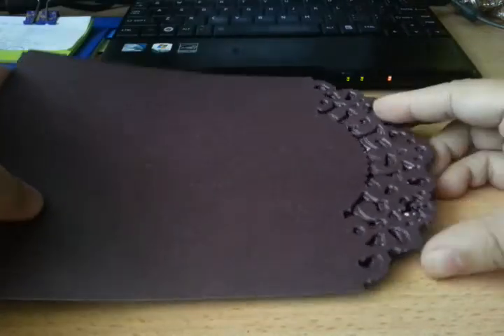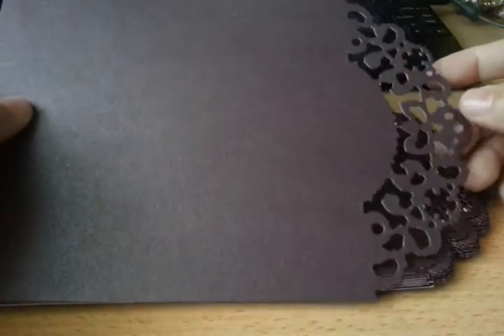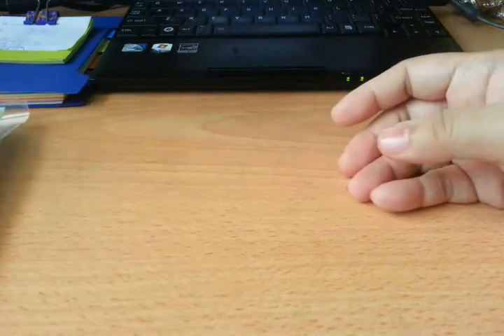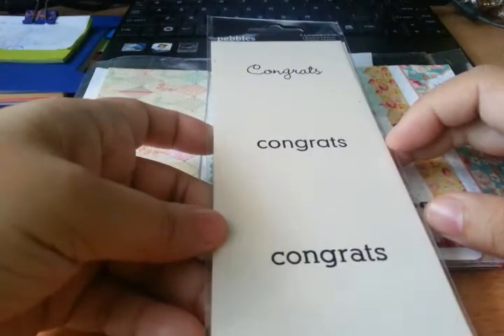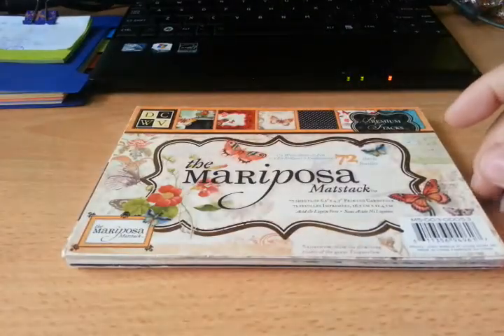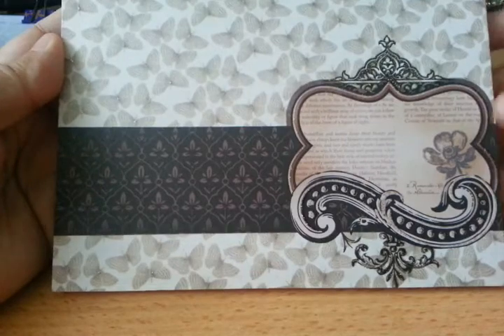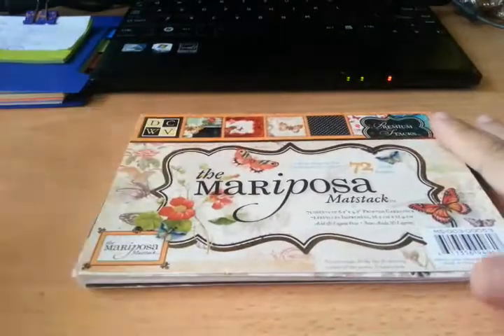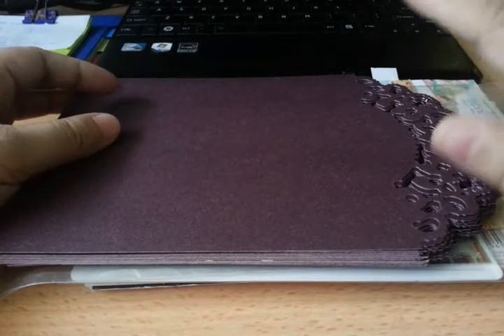Yesterday's small haul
Purchased from Sisters Craft Cafe destash sale. The surplus die cuts were cut using Distressed Doily On the Edge die by Tim Holtz (Sizzix). The other items include products from Pebbles, Webster's Pages, and DCWV.